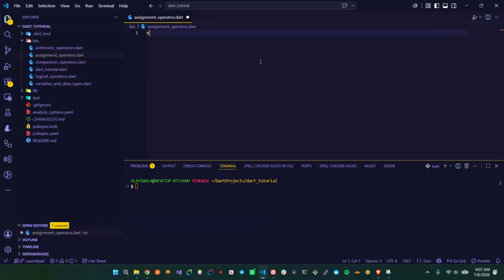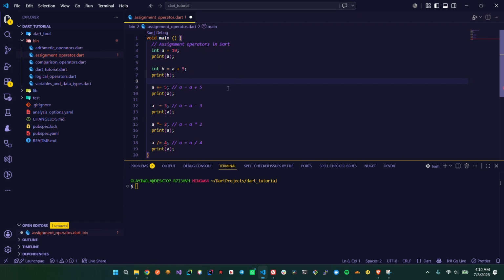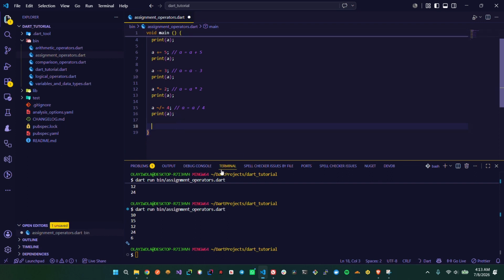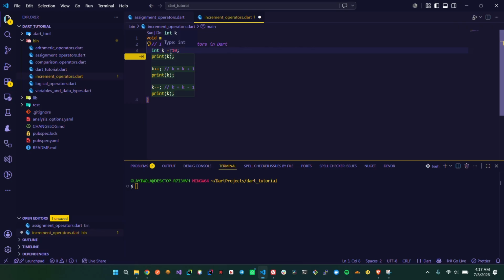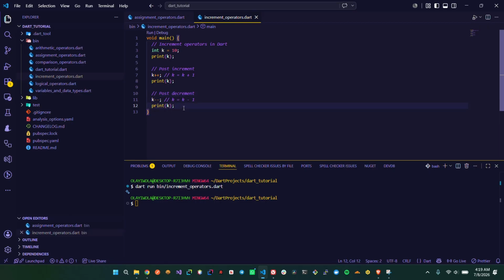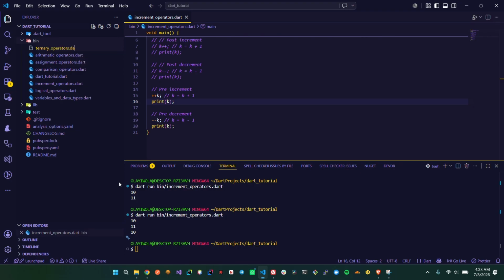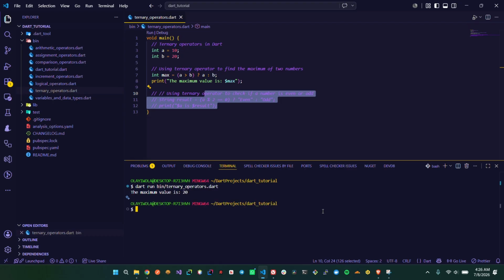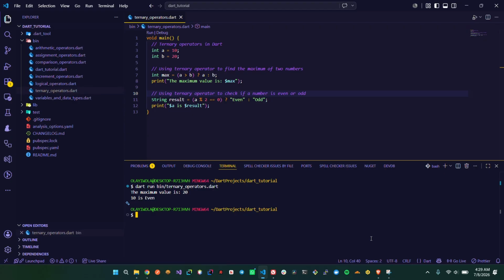Dart Tutorial for Absolute Beginners 2026 | Assignment, Increment/Decrement & Ternary (Ep.11)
In Episode 11 of Dart from Scratch for Absolute Beginners (2026), we break down four operator types every Dart and Flutter developer needs to know: assignment operators, increment/decrement operators, and the ternary (conditional) operator — with live code examples and terminal output so you can follow along step by step.

🔹 What you'll learn in this video:
- How assignment operators (=, +=, -=, *=, /=) work in Dart
- The difference between increment (++) and decrement (--) operators, prefix vs postfix
- How to write clean conditional logic with the ternary operator (condition ? value1 : value2)
- Practical examples you can run yourself in DartPad or your IDE

This tutorial is part of a full beginner-friendly Dart series, perfect if you're learning Dart for Flutter app development or programming for the first time. No prior experience needed — just follow along!

⏱️ Approximate chapters (adjust to match your final edit):
0:00 Intro & recap
~3:00 Assignment operators
~9:00 Increment & decrement operators
~15:00 Ternary operator
~21:00 Recap & what's next